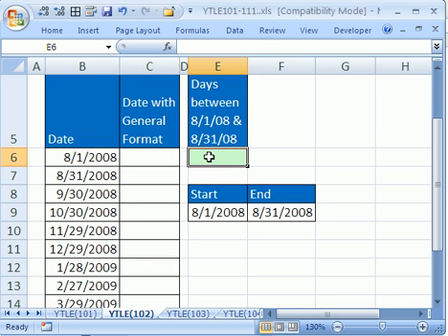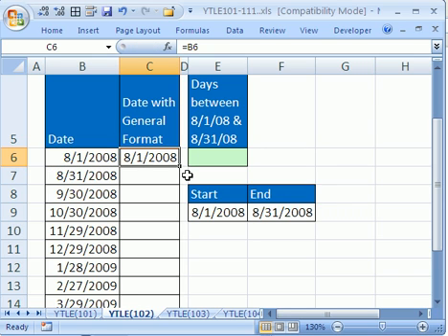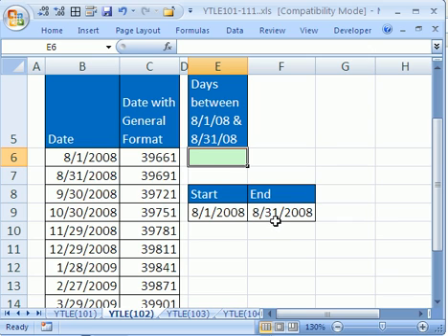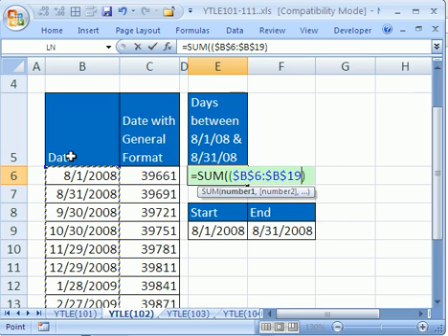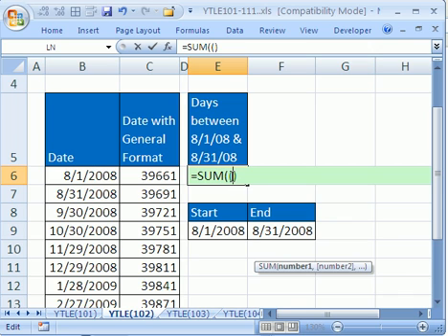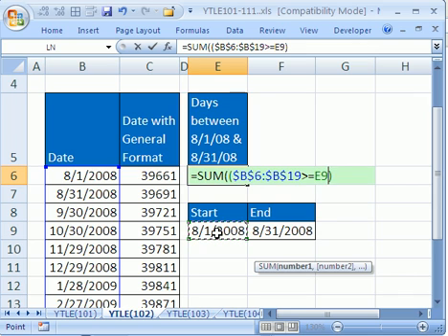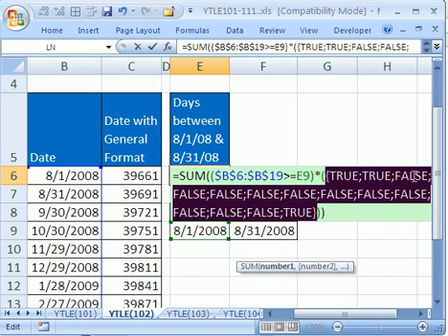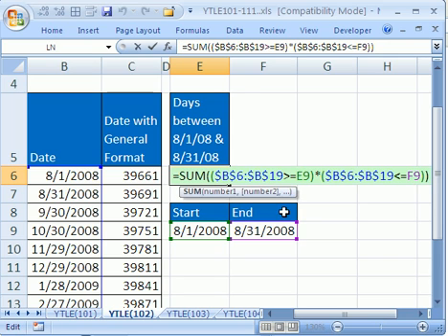YTLE#102: Count Dates given 2 Criteria - Excel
From a list in Excel of dates see how to count the number of days between two dates using an Array Formula.

Count dates between Upper & Lower Value. Count dates between an upper and lower bound. Count dates based on Two Conditions. Count dates based on two criteria. Count dates based on multiple conditions criteria. Count dates between an upper and lower Limit.